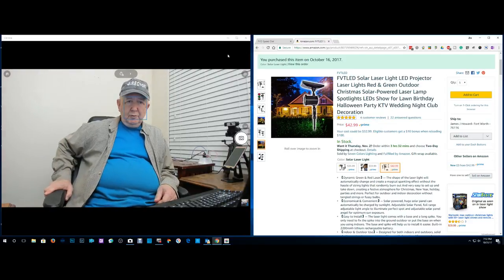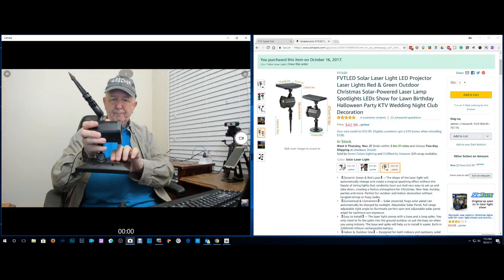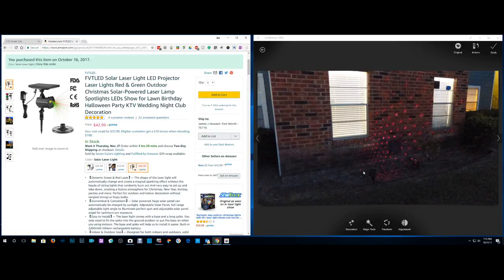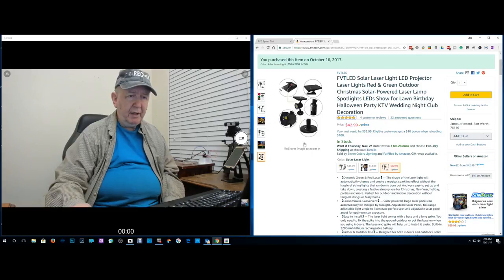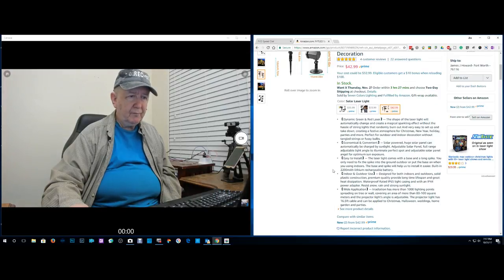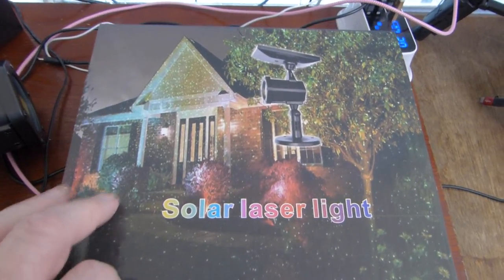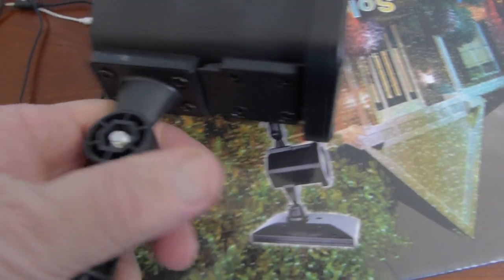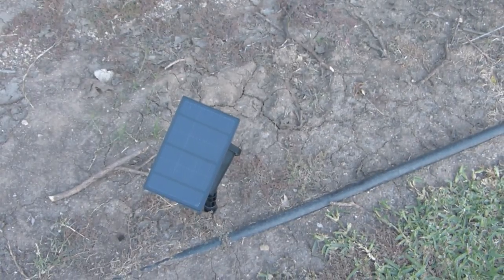Review of FVTLED Solar Laser LED Projector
Laser LED Light @Amazon

FVTLED Solar Laser Light LED Projector Laser Lights Red & Green Outdoor Christmas Solar-Powered Laser Lamp Spotlights LEDs Show for Lawn Birthday Halloween Party KTV Wedding Night Club Decoration.

【Dynamic Green & Red Laser】-- The shape of the laser light will automatically change and create a magical sparkling effect without the hassle of string lights that randomly burn out And very easy to set up and take down, creating a festive atmosphere for Christmas, New Year, holiday, parties and more. Perfect for outdoor and indoor decoration without tangled strings or fussy bulbs.
【Economical & Convenient】-- Solar powered, huge solar panel can automatically be charged by sunlight. Adjustable Solar Panel, full range adjustable light angle to illuminate perfect spot and adjustable solar panel angel for optimum sun exposure.
【Easy to Install】-- The laser light comes with a base and a long spike. You only need to fix the spike into the ground outdoor or put the base on when you using indoors. The base and spike will help us to install it easier. Built-in 2200mAh lithium rechargeable battery.
【Indoor & Outdoor Use】-- Designed for both indoors and outdoors, solid plastic construction, premium quality provide long time lifespan and great heat dissipation. Waterproof Rated IP65 light casing and with an IP44 power adapter. Resist snow, rain and strong sunlight.
【Wide Application】-- Irradiation has more than 1000 lighting points spreading on tree or wall, covering an area of more than 80-100 square meters and the projector light’s angle is adjustable. The projector light has 16.5ft cable and can be applied to Christmas, Halloween, weddings, home garden, and parties.